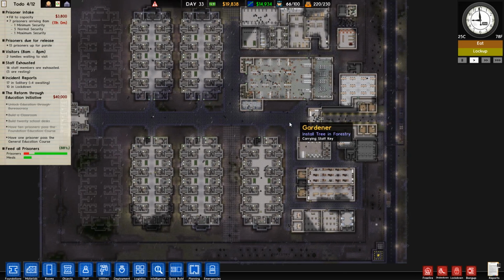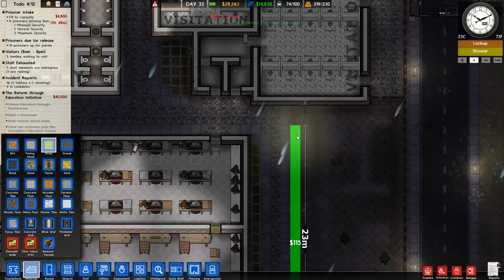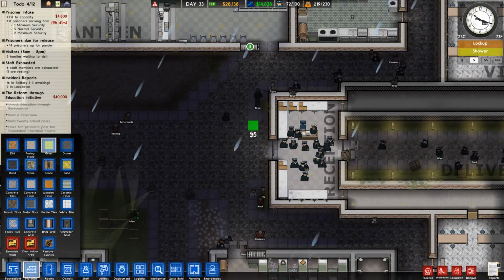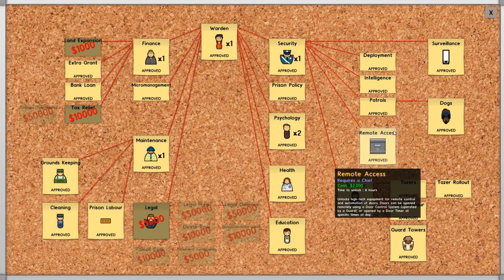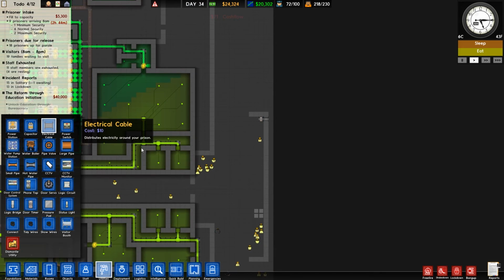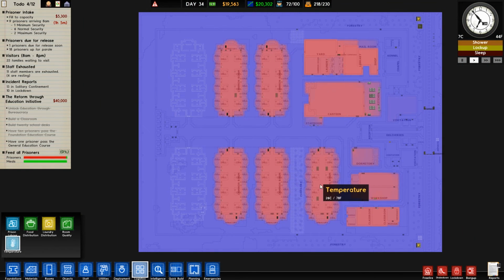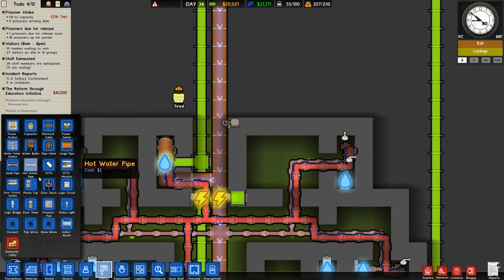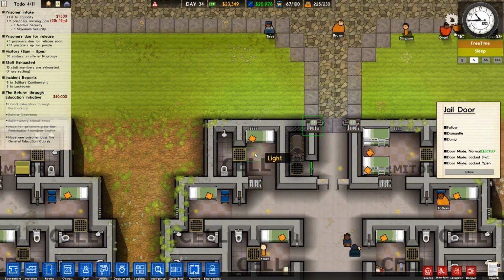Prison Architect | Oblivion | #28 | Welcome to the Grass Lands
Welcome to Prison Architect. This time we try something different, a nicer less efficient cell design.

Changes this update

► Seasons and Weather
    The game will now move through the seasons, with the outdoor temperature varying based on the time of year.
    Various weather patterns can occur during the game, varying based on the current season.
        Overcast
        Rain
        Torrential rain (Special event, rare)
        Snow and frost
        Heatwave (special event, rare)
    Prisoners needs will be affected by the weather when they are outdoors. Getting rained on will spike their comfort, clothing and warmth needs.
    Prisoners left outside in extremely cold conditions (for example in an outdoor solitary confinement cage) can now die of exposure.
    Weather is DISABLED by default in all prisons, and can be enabled when creating a new map. Alternatively, use the new "Map Settings" screen in the Extras menu.

► Map Settings
You can now adjust the settings of your prison from a new screen called "Map Settings", found in the Extras menu. This screen lets you enable certain options that may not have been enabled (or even available) when you first created the map.
Nb. You can enable these options, but you cannot disable them once enabled.
    Enable Gangs
    Enable Events
    Enable Weather

► Job Prioritisation
    You can now mark any job as a high priority. Simple hold control and either left click or left drag a selection to mark jobs. Available workers (who aren't already on a high priority job) will stop what they are doing and be assigned to the high priority job.
    If no workers are available, high priority jobs will take precedence when the workers become available. A small icon in the lower right of a visible job shows if it is marked as a high priority job.
    You can remove the high priority marking on jobs by holding control and either right clicking or dragging a selection.
    Hovering over an in progress job will now highlight the entity working on it, showing a red line leading to the worker responsible for the job.
    Pressing F while highlighting an in progress job will cause the camera to follow the working entity and keep the highlight active.

► Performance Work
► Bug Fixes